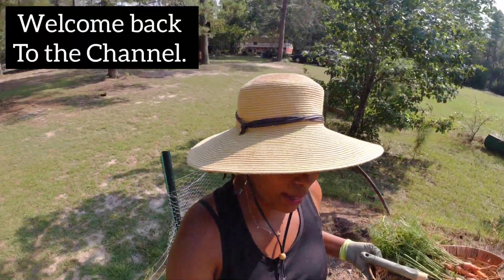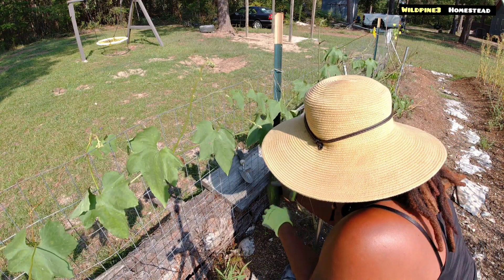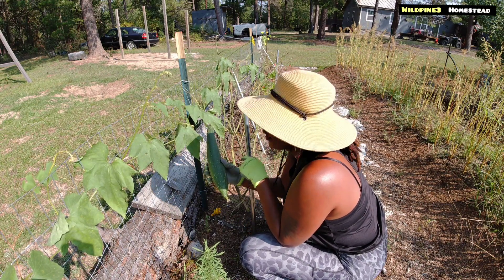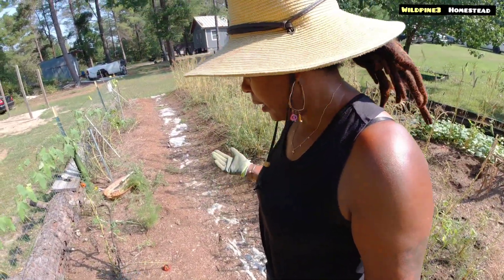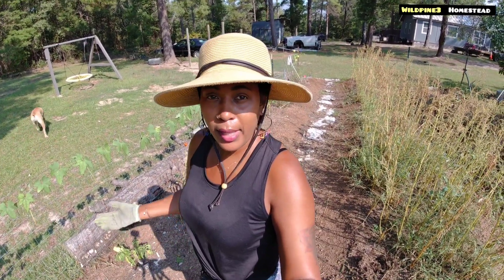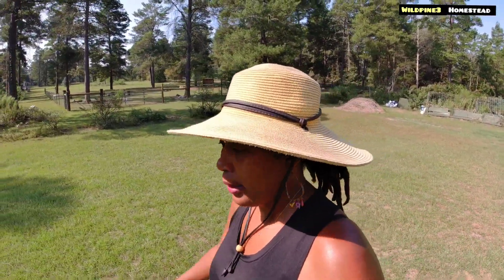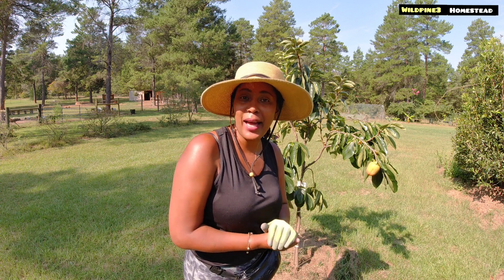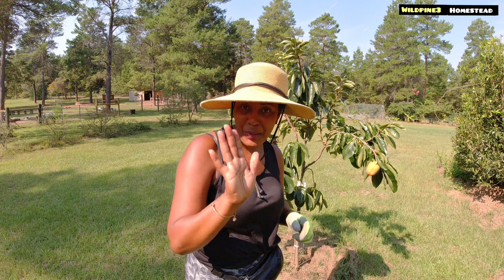September 21, 2021 part 2 of what's left in the garden./to my surprise.